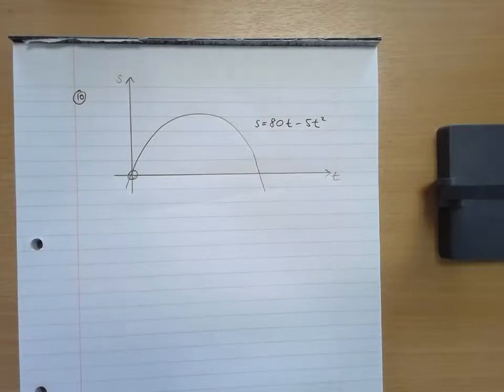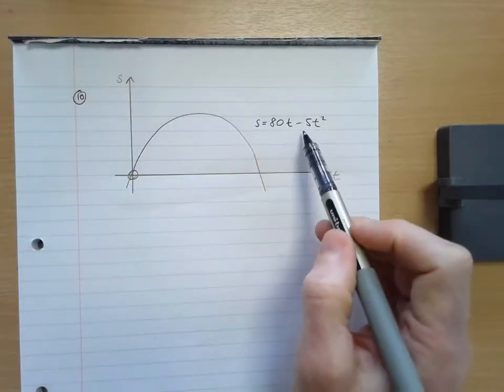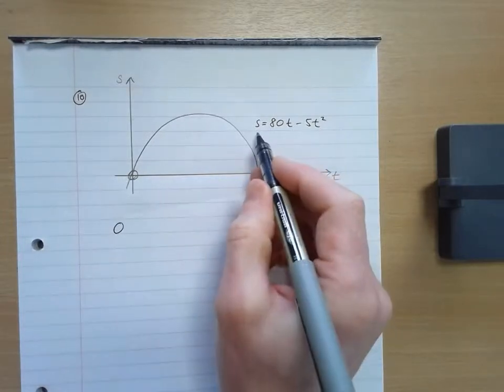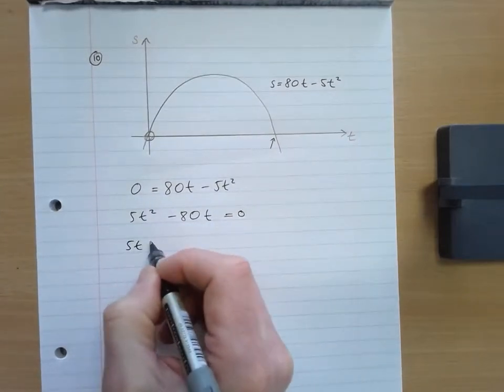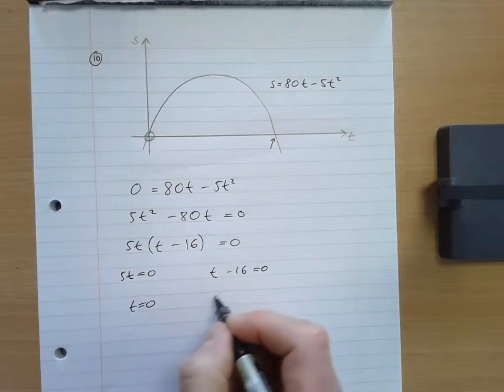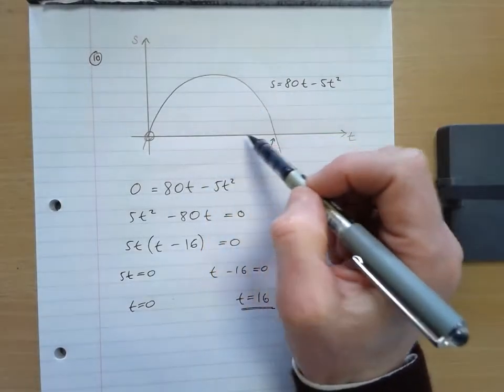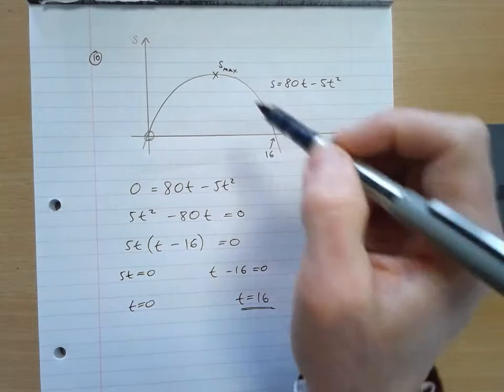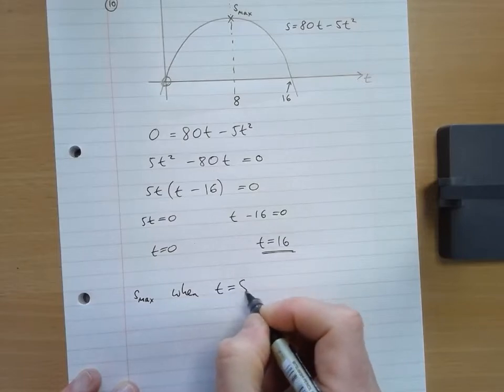Y1 Hwk0 Qu10